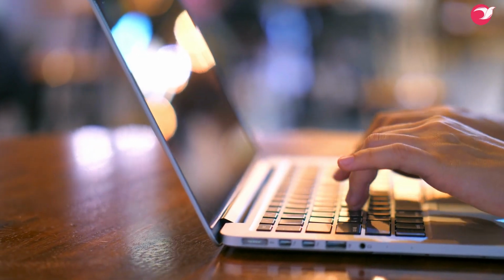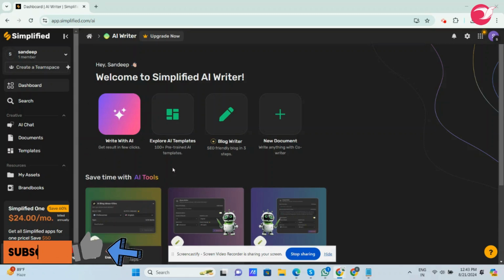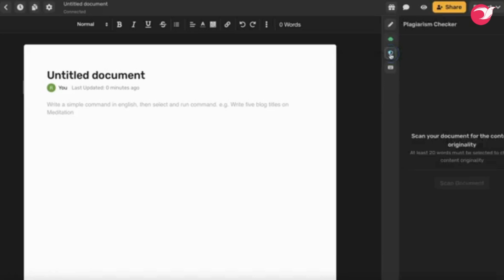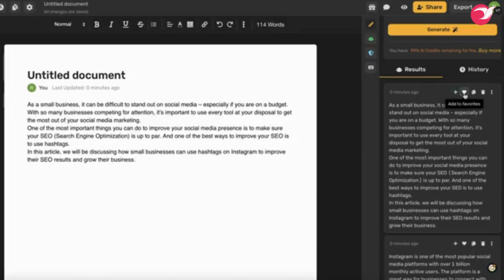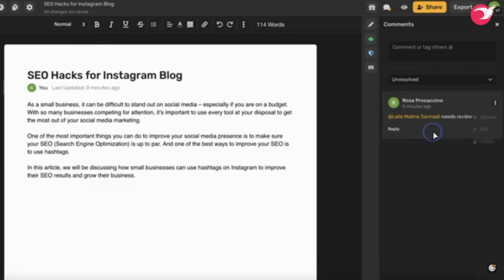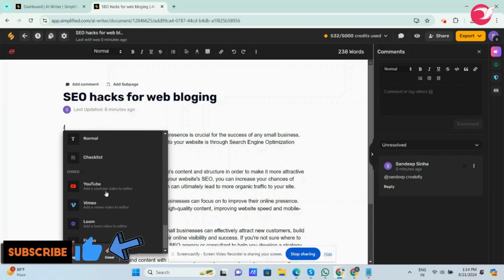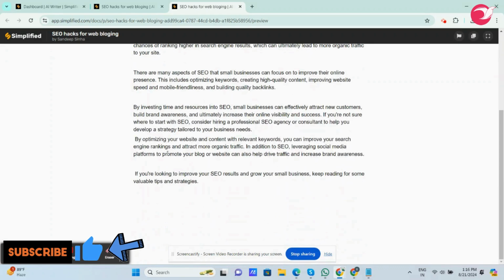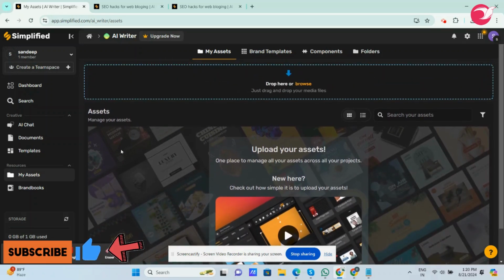Master AI Writing with simplified | A Complete Tutorial for Bloggers, Freelancers & More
This Video is belongs to Master AI Writing with simplified,

Unlock the full potential of AI writing with Simplified! In this comprehensive tutorial, I walk you through how to use the AI writer on Simplified, perfect for bloggers, freelancers, students, and anyone looking to enhance their writing. From creating blog posts and emails to using AI templates and document tools, you'll learn how to streamline your writing process with ease. Watch to discover tips, tricks, and hidden features that can transform your writing experience.

simplified ai,
A Complete Tutorial for Bloggers, Freelancers & More,
Master AI Writing with simplified,
simplified ai tutorial,
simplified ai review,
Simplified AI Writer,
Content Creation,
Writing Tips,
Blogging Tools,
Freelance Writing,
AI Blog Writer,
SEO Writing Tools,
Document Editing,
AI Templates,
How does simplified AI work?,
How to use simplified AI for free?,
How to make PPT in simplified AI?,

This Video is Only For Education Purpose.No one was harmed in this video.